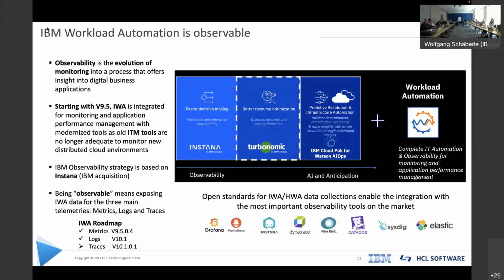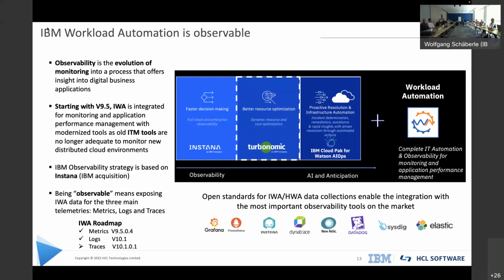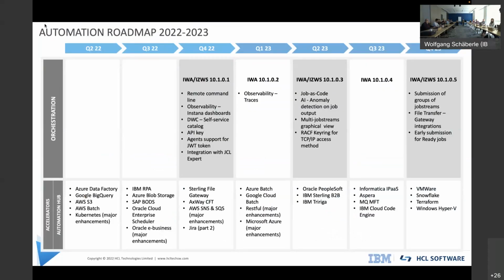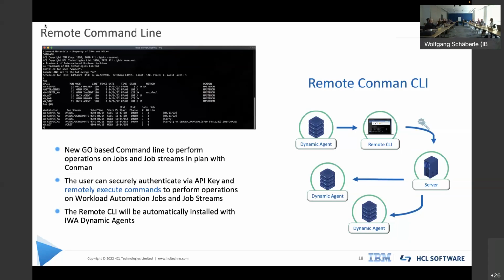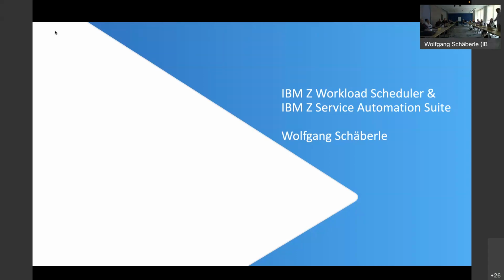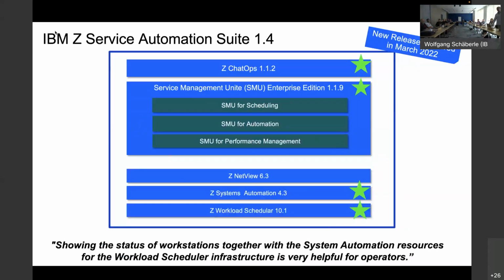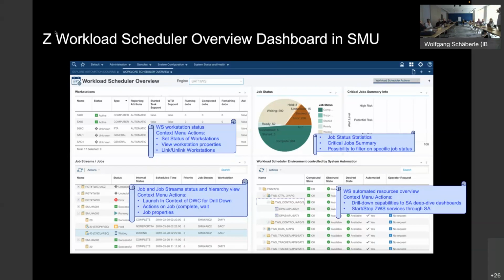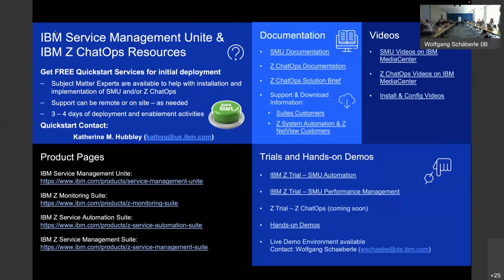UK AIOps IBM Workload Automation User Group May22 Session 1 IWA Roadmap & Strategy Update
Recorded from the Workload Automation track of the UK AIOps User Group meeting in May 2022, IBM & HCL product managers outline the strategy of IBM Workload Automation products – including a general introduction to the newly released V10.1 for both distributed and Z